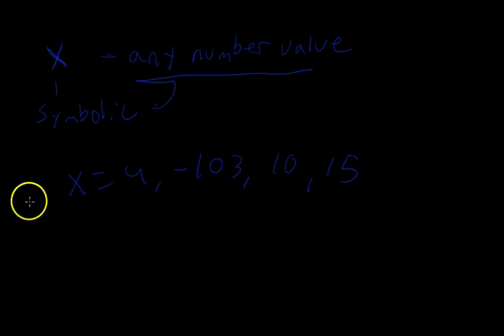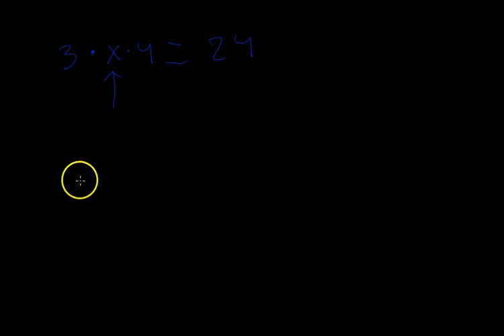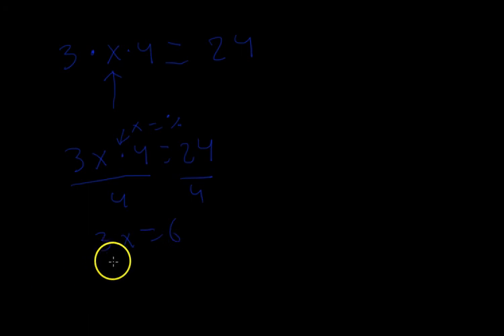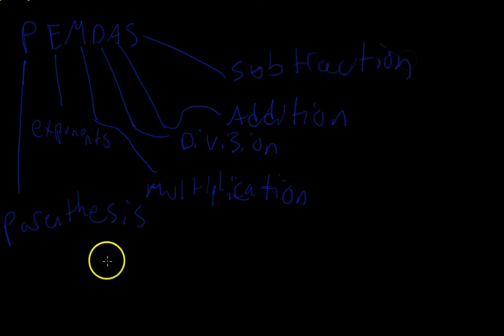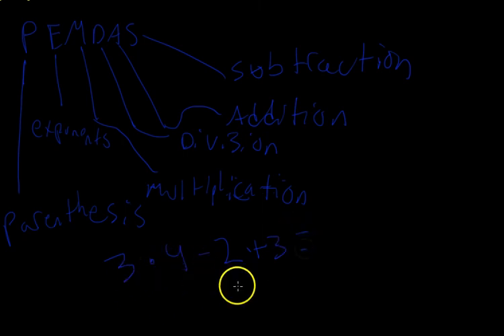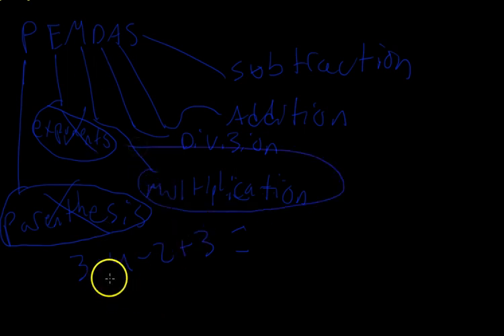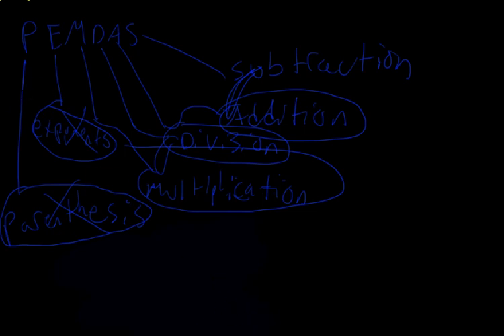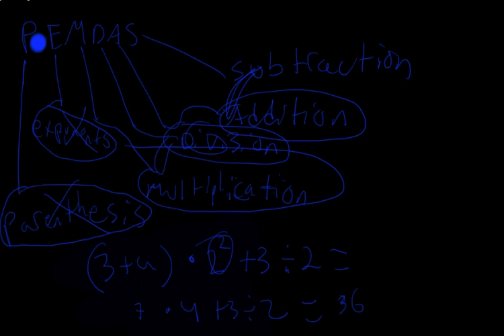Algebra 1 Chapter 1 Variables